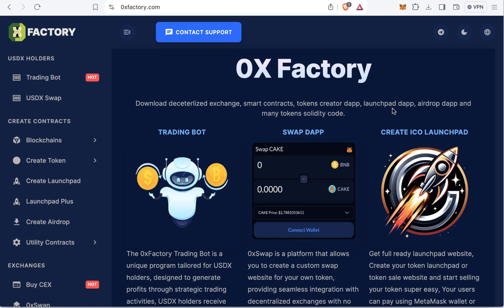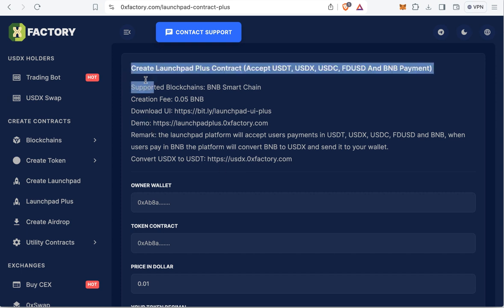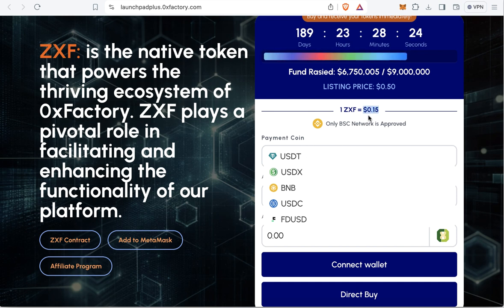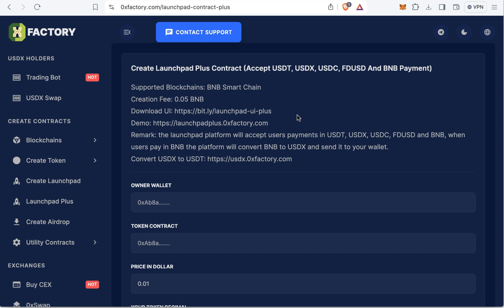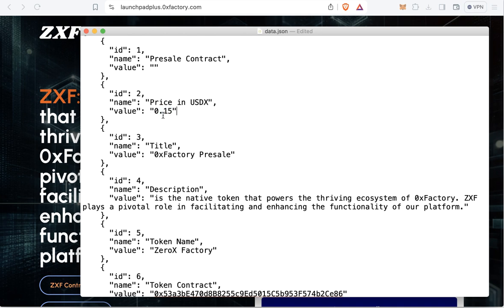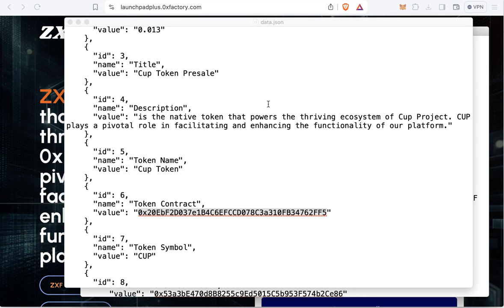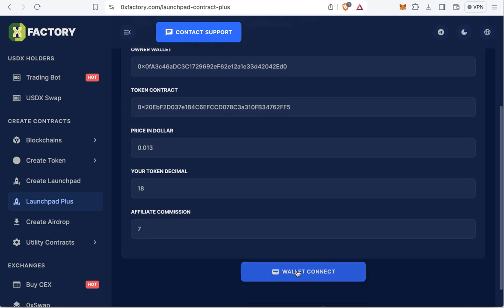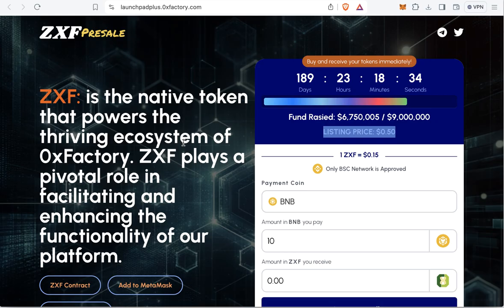Create ICO Presale Website and Accept USDT, USDC, USDX, FDUSD and BNB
Create Launchpad Plus Contract (Accept USDT, USDX, USDC, FDUSD And BNB Payment)